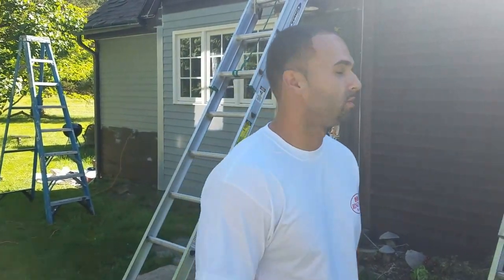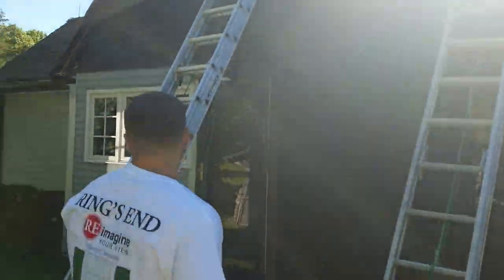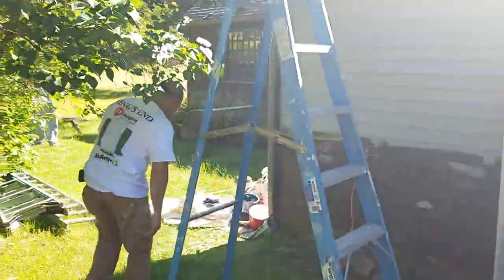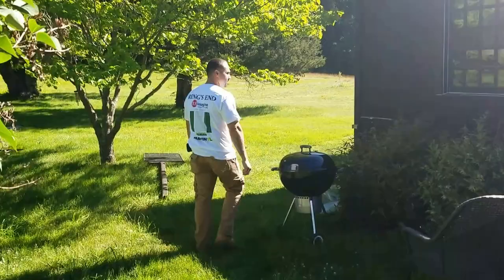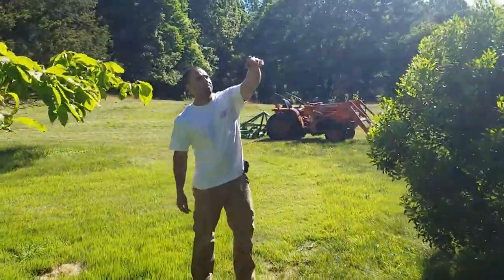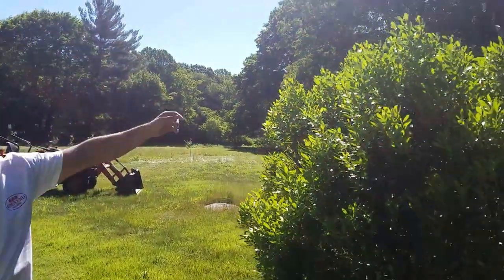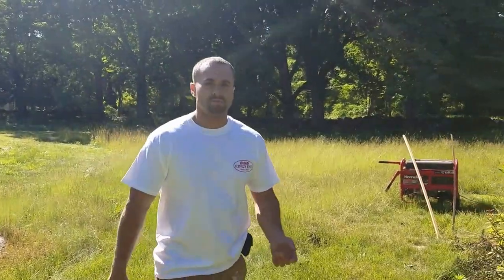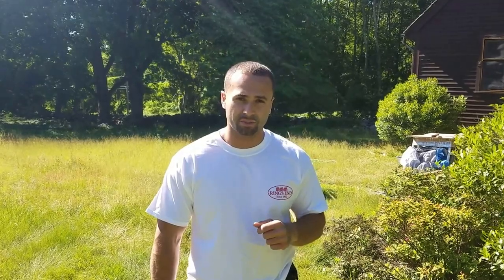Connecticut House Painters LLC | Painting and Carpentry | Old Lyme, CT - 250 year old home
Exterior Painting and Rotted wood Repairs
Painting and Carpentry - 250 year old home

Connecticut House Painters LLC

Welcome to Connecticut House Painters, We service every community in the state of CT with highest quality painting at affordable rates. We also provide free quotes upon call and color consultation

New London County -

Middlesex County CT-

Serving all Connecticut -